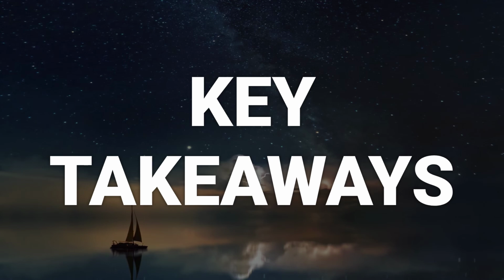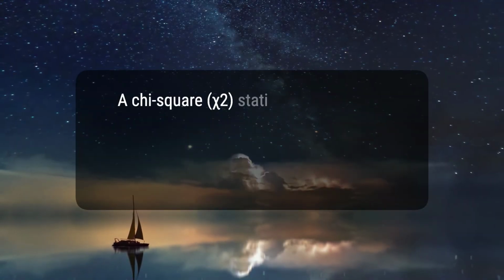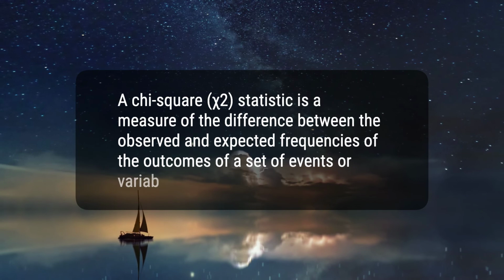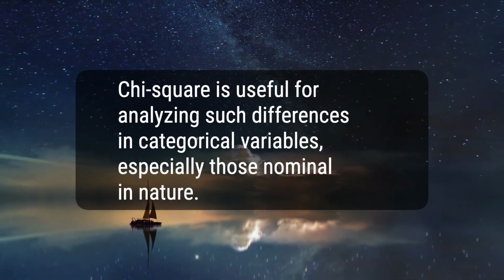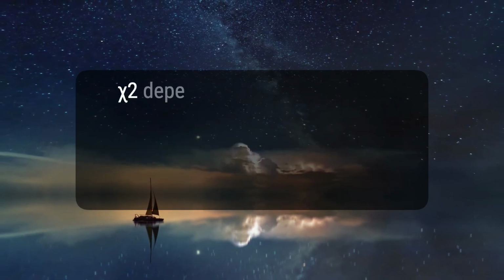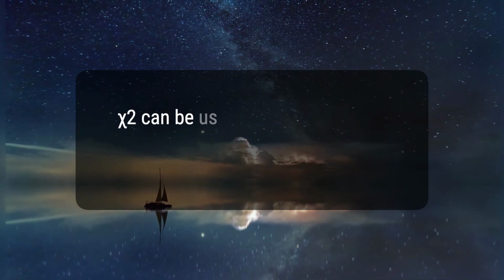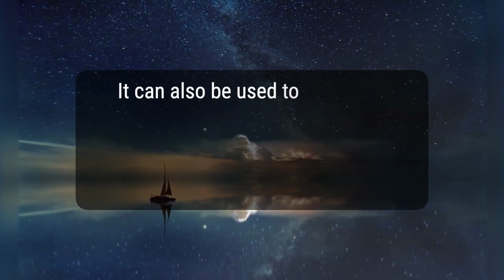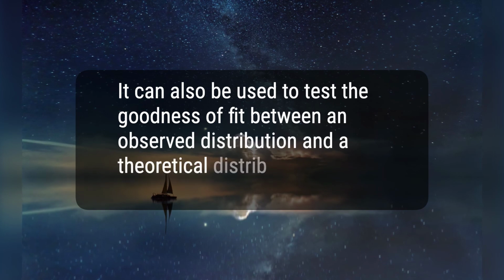What Is a Chi-Square Statistic?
A chi-square (χ2) statistic measures the difference between observed and expected frequencies in a dataset. It is useful for analyzing differences in categorical variables, such as nominal data, and tests whether two variables are related or independent from each other. χ2 depends on the size of the difference between actual and observed values, the degrees of freedom, and the sample size. Additionally, it can test the goodness of fit between an observed and theoretical distribution of frequencies.
806e